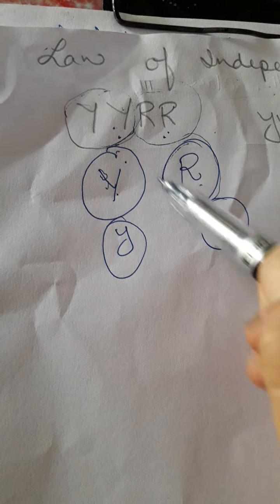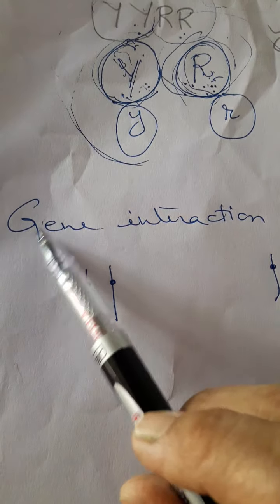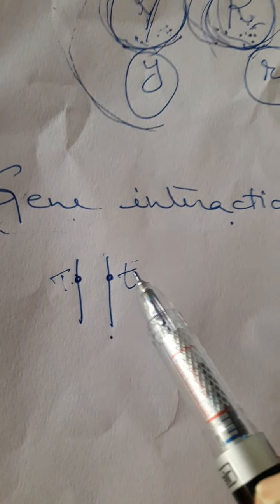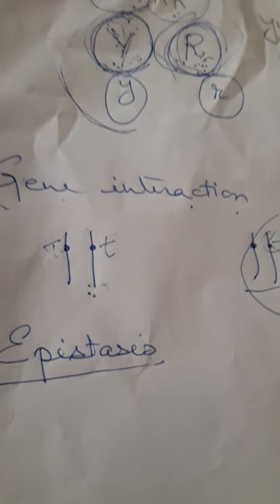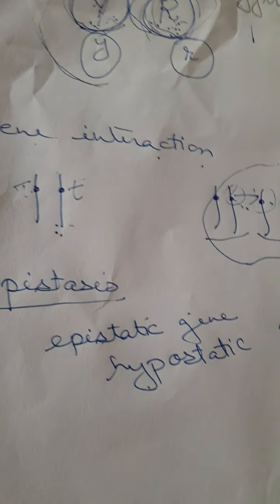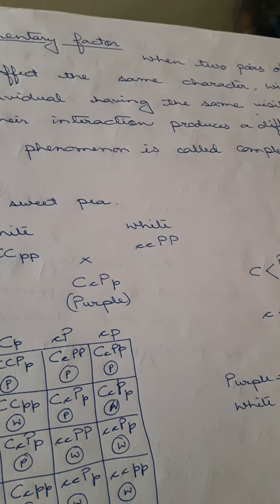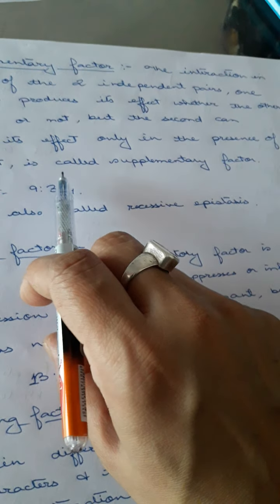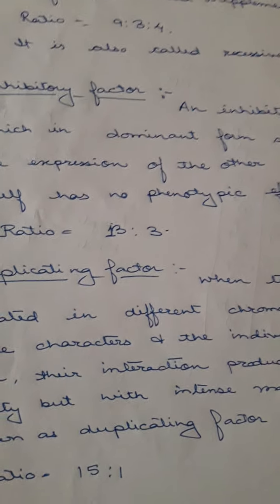Law of Independent Assortment